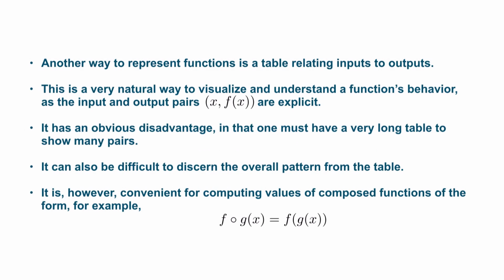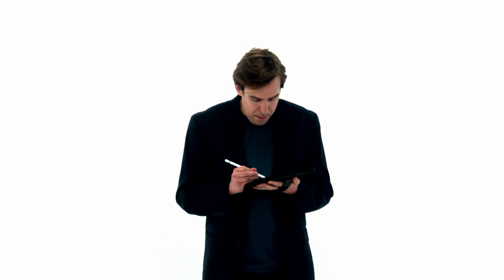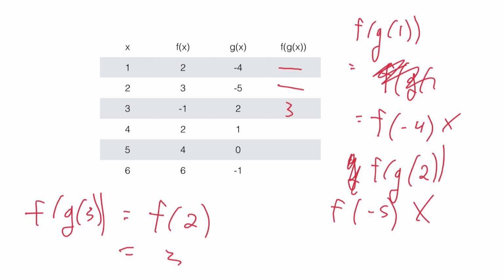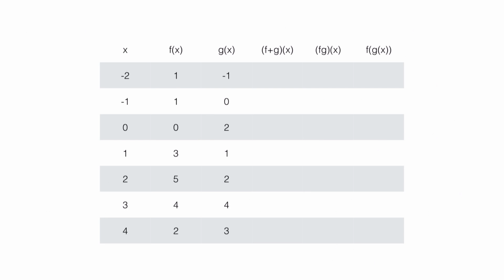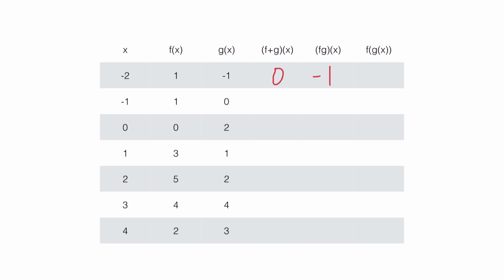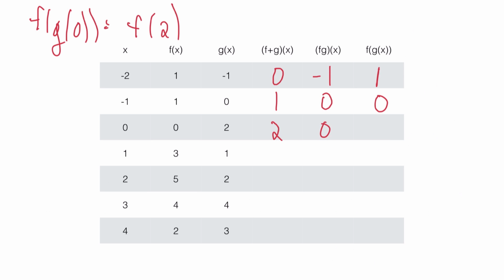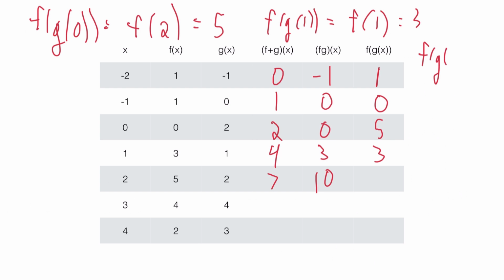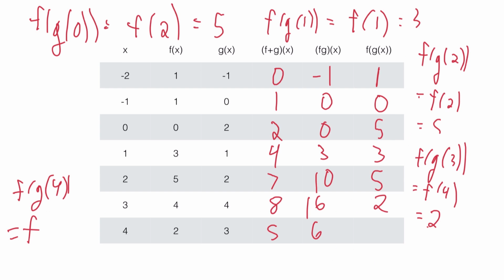Precalculus 4 3